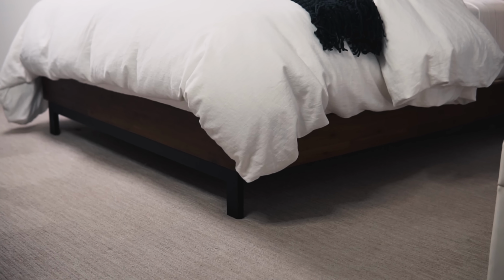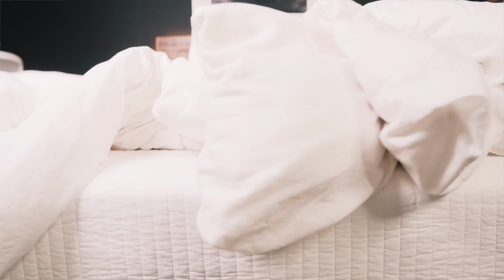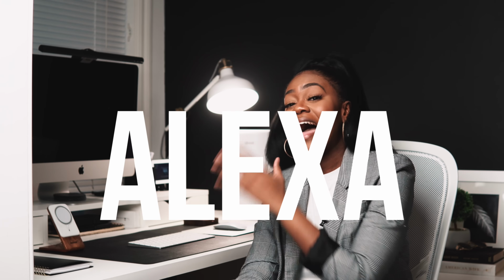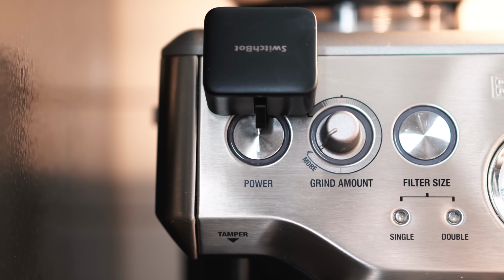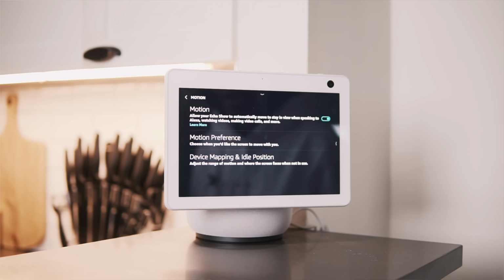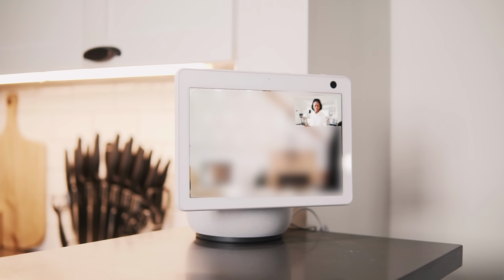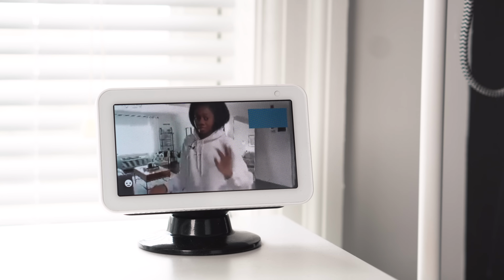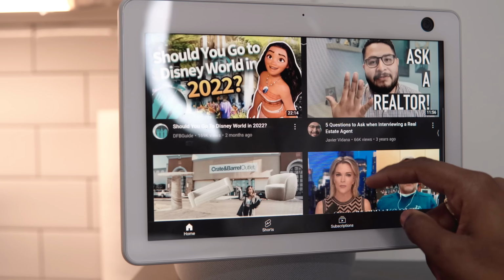Smart Apartment Tech - Smart Home Gadgets for Renters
I love finding new smart home tech to add to my apartment! Today I’m showing you guys three new smart home items that I’ve added into my smart routines.

Items Mentioned:
Smart Purifier:

Switch Bot:

Echo show 10:

By purchasing from these links you are directly supporting me at no additional charge. Thank you for supporting my channel so I can continue to bring you guys free and enjoyable content :).